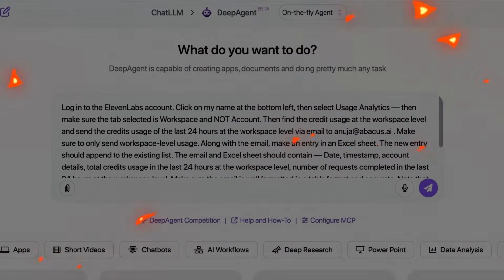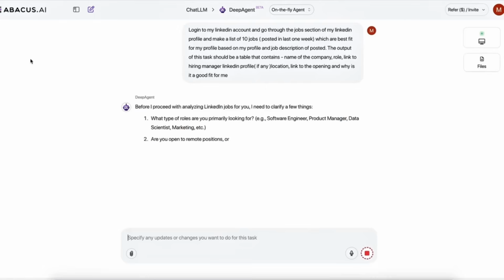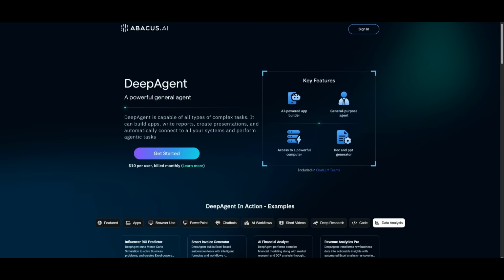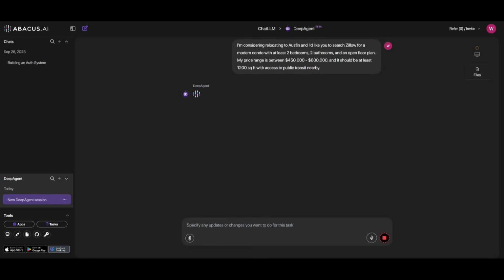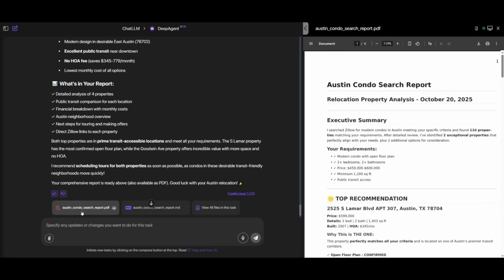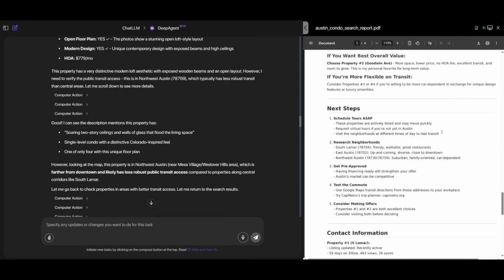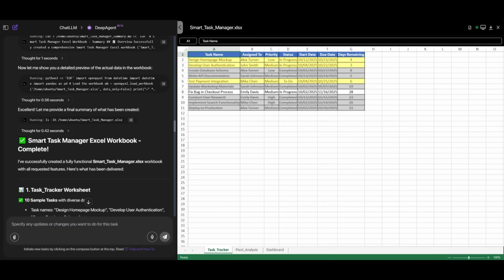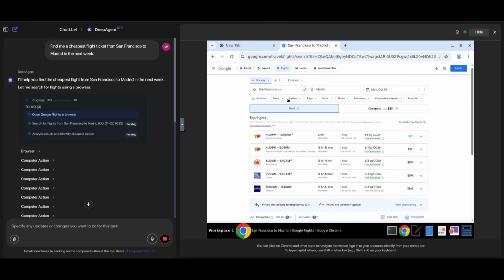Computer Use: AI Operating System IS INSANE! That Can Automate ANYTHING!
Discover the future of AI automation with DeepAgent’s Computer Use — a revolutionary AI “operating system” that can literally take control of your desktop, browser, and apps to execute tasks autonomously! From filling forms, scraping data, and debugging code, to building apps, generating reports, and automating workflows — this AI can do it all.

💡 In this video, you’ll see:
How AI can control your desktop environment like a super assistant
Autonomous web browsing and dynamic site handling (Gmail, LinkedIn, etc.)
End-to-end task automation: auto-posting, lead generation, and more
Excel automation and live data processing
Real-world examples of AI saving hours of manual work

🔥 Why this is a game-changer:
It’s not just a chat interface — it’s fully agentic and action-oriented
Handles complex workflows across multiple tools seamlessly
Perfect for developers, entrepreneurs, and productivity enthusiasts
🎯 Don’t miss this demo of the AI operating system that can automate literally anything!